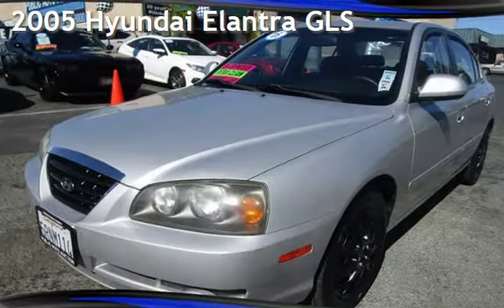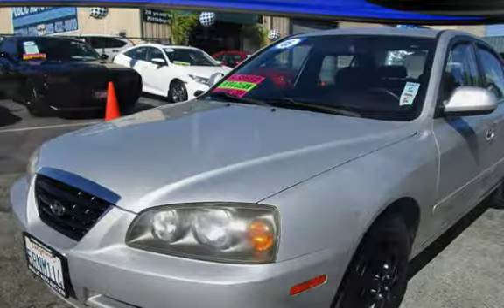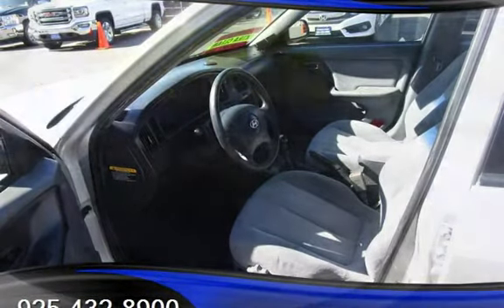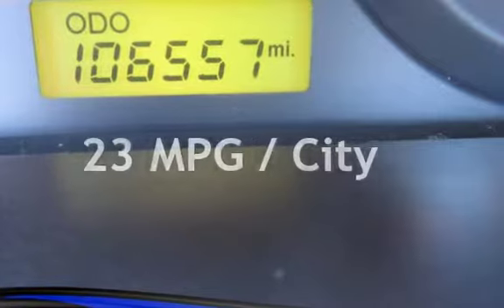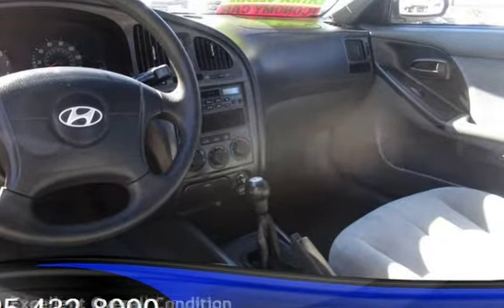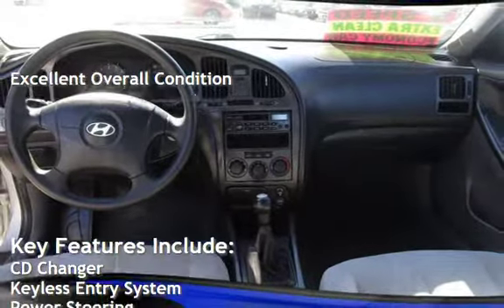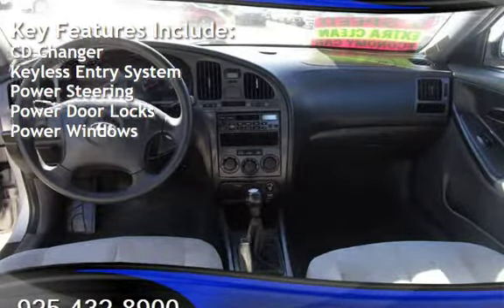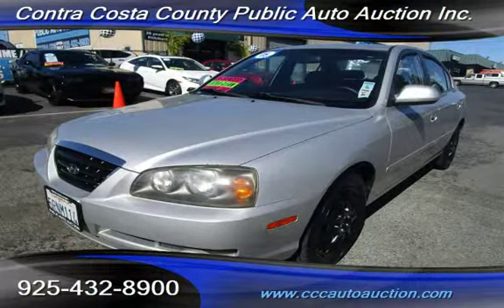2005 Hyundai Elantra GLS for sale in PITTSBURG, CA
Financing Available!

Hablamos Espanol!